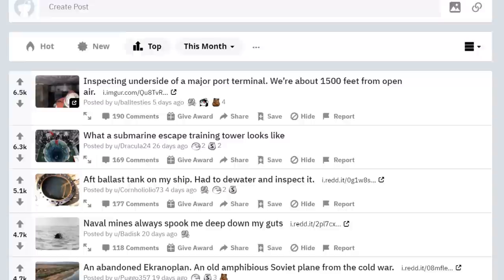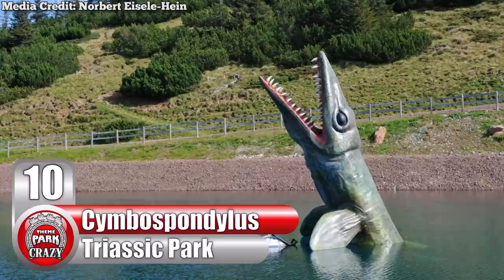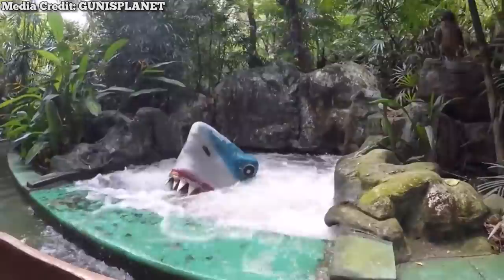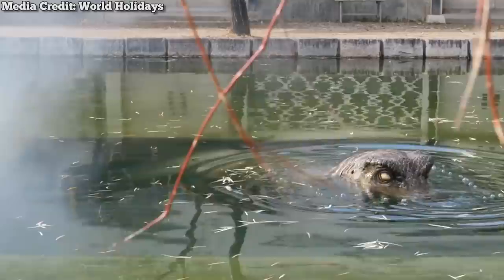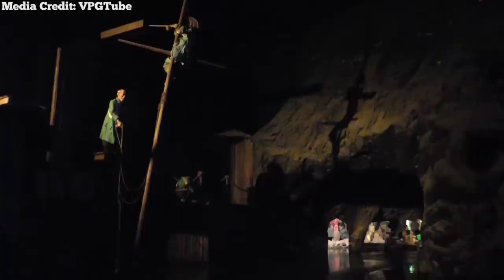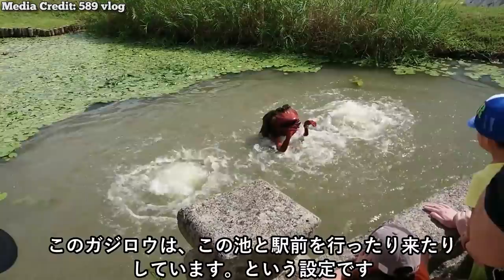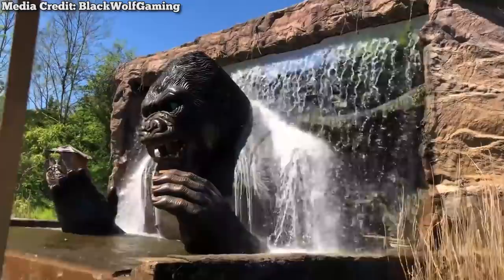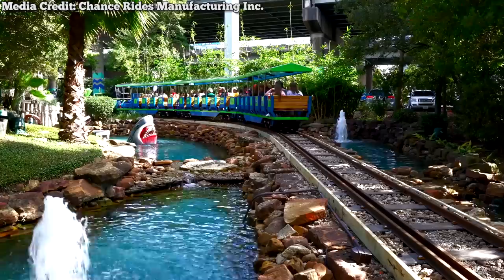Top 10 TERRIFYING Underwater Animatronics - SUBMECHANOPHOBIA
We've talked about some of the scariest submerged animatronics last year, now let's talk about even more of them.